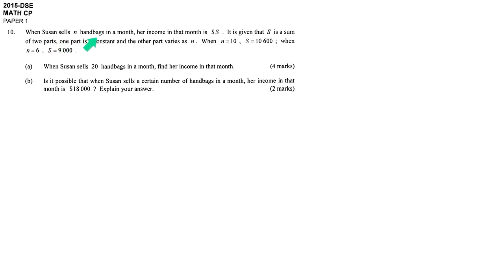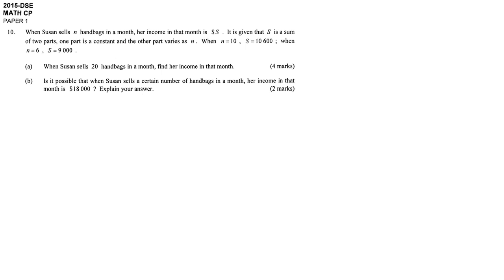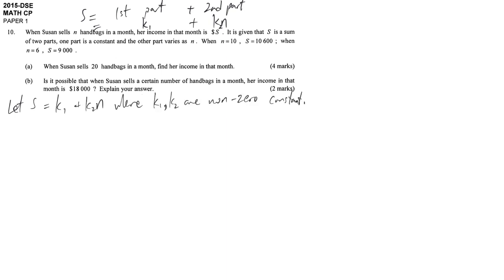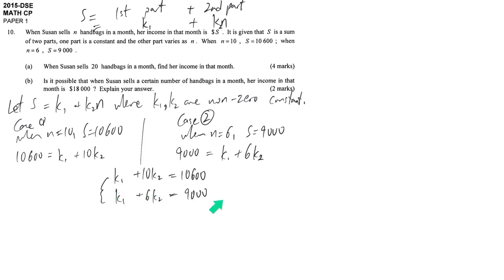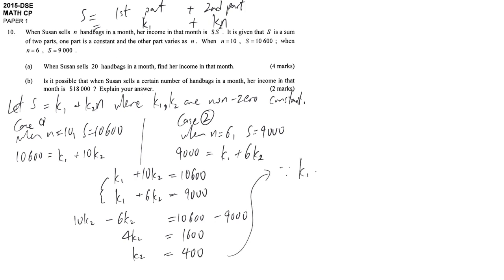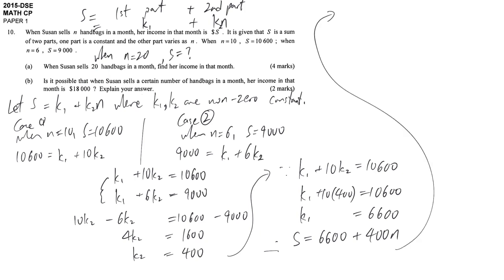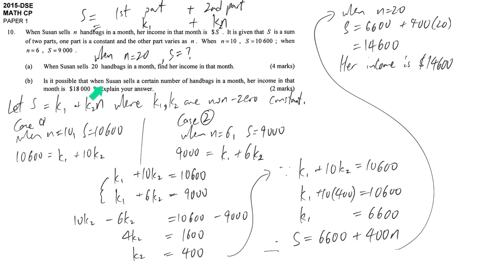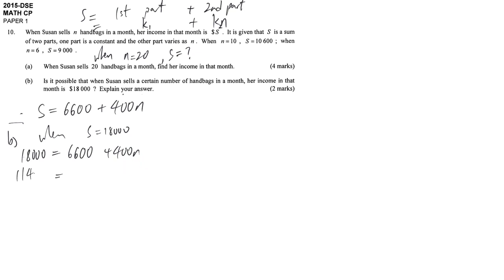HKDSE 2015 Maths Paper 1 - #10 Variation